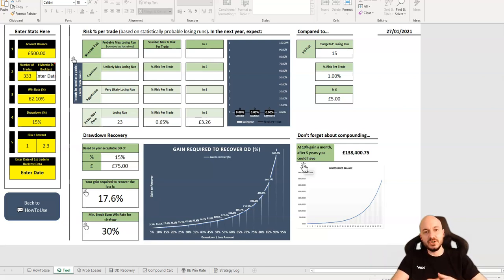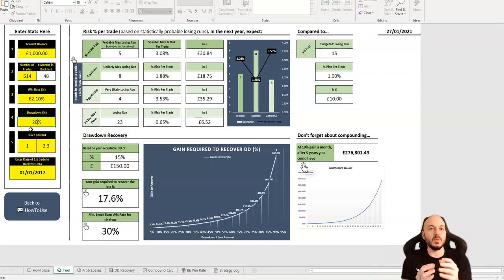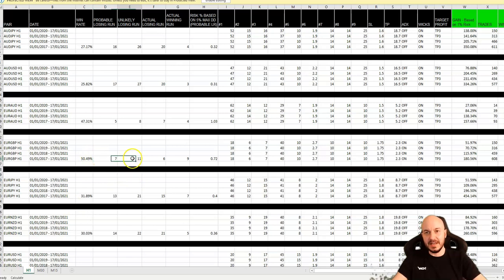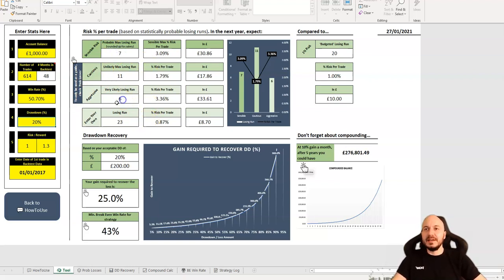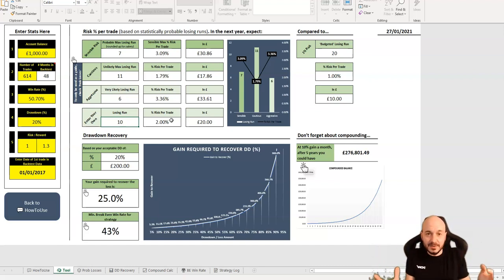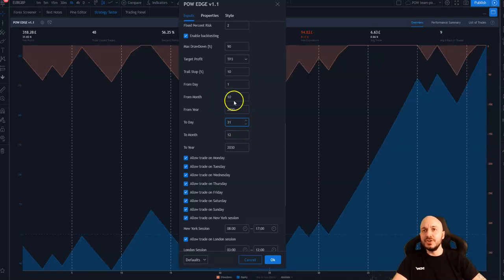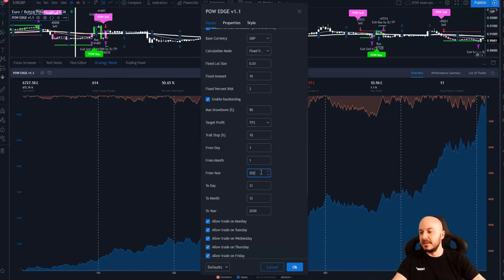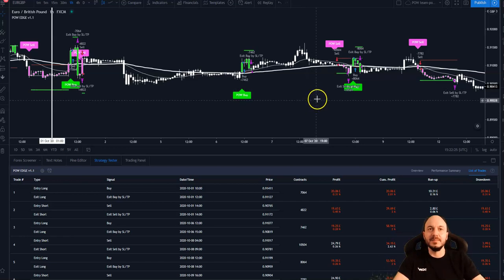£1000 to £7732 trading just EURGBP 😎 - Let me show you how!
A step by step guide on how you would trade just this one pair using our POW edge strategy.

How you would use the data and detail at your disposal to plan for probability and the losing streaks.

Choose the right risk per trade.

And in turn regain emotional control and detachment from your trading.

Why?

Because you have done the work and the preparation.

A losing run is simple maths and probability, nothing more.

So many traders get freaked out and jump to the next strategy thinking the one they're trading doesn't work.

Its not the case, all strategies will have drawdown periods, how you manage them and PLAN for them is key.

Thank you, hope it helps.
Darren